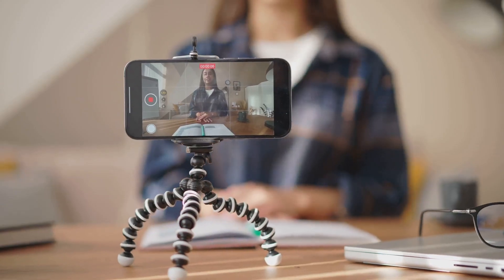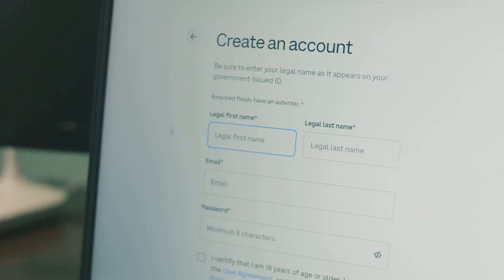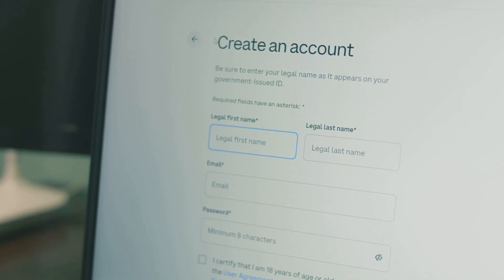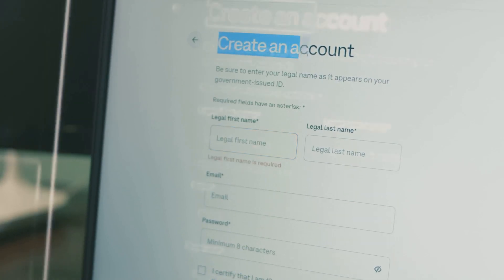How to become a youtube content creator: quick step by step guide